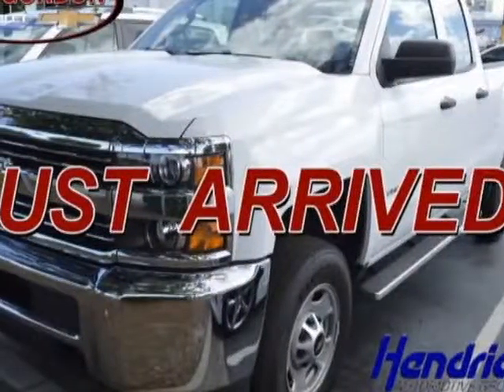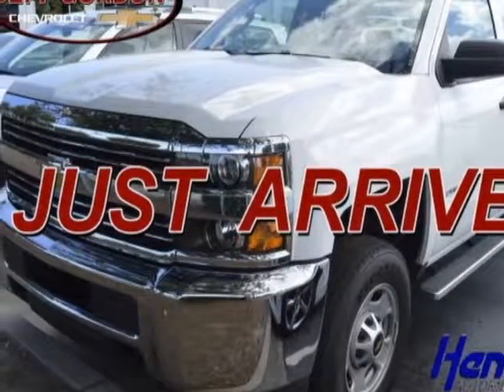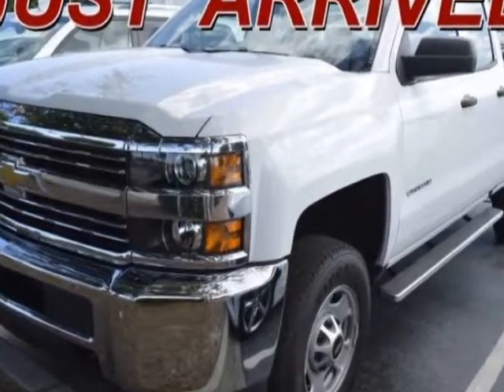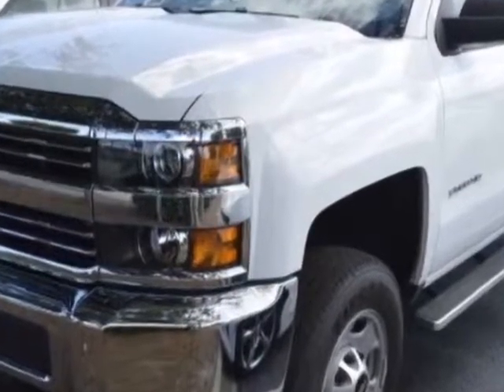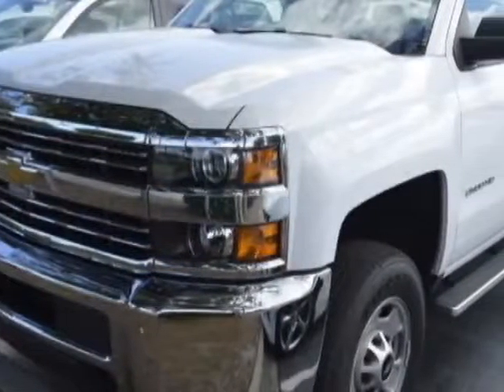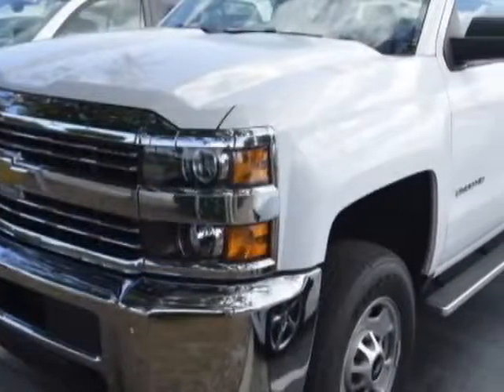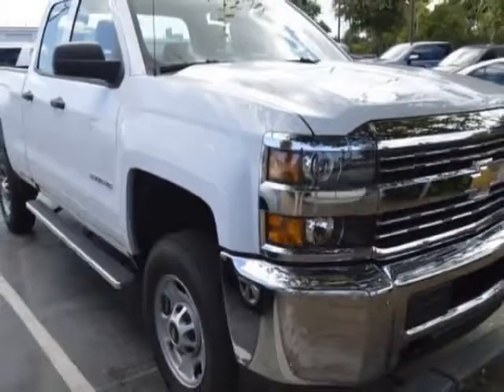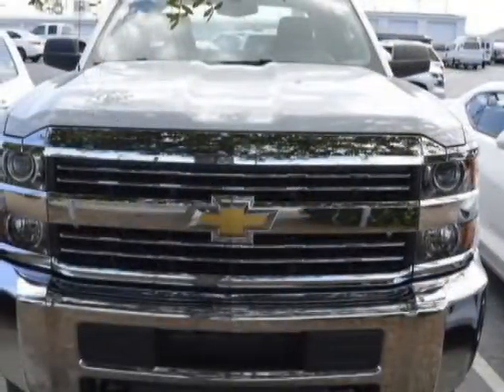2016 Chevrolet Silverado 2500HD - Wilmington, NC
Jeff Gordon Chevrolet, Wilmington, NC - 1